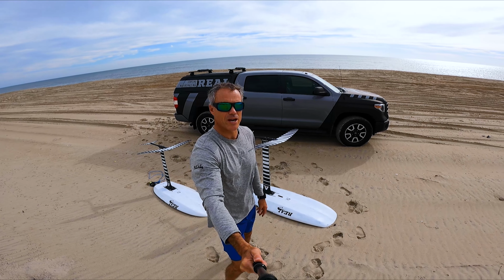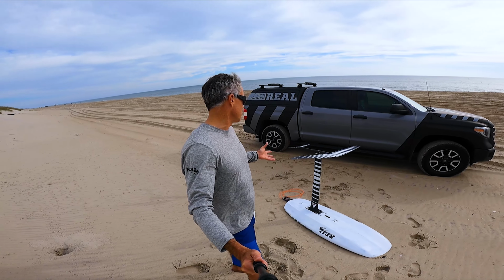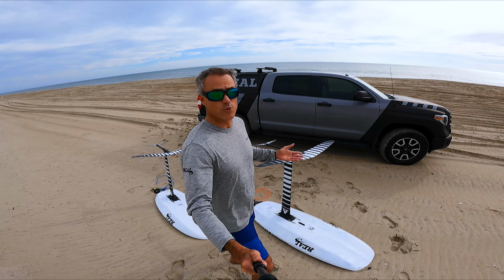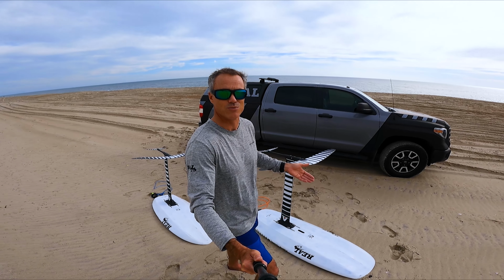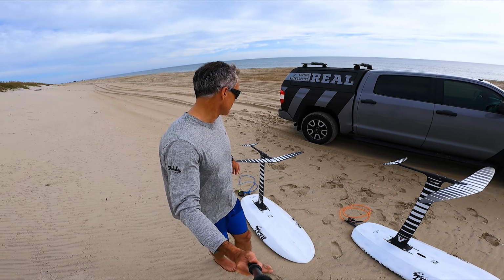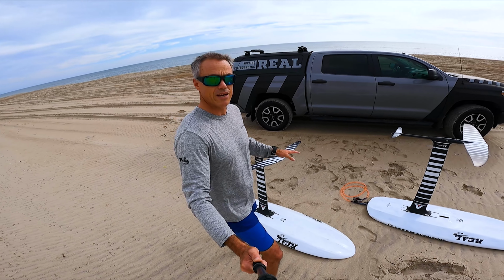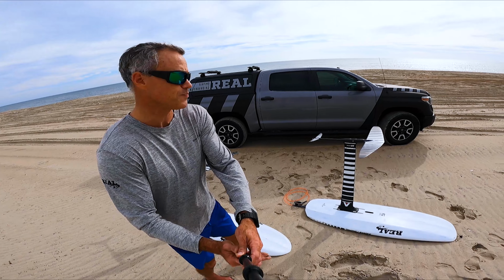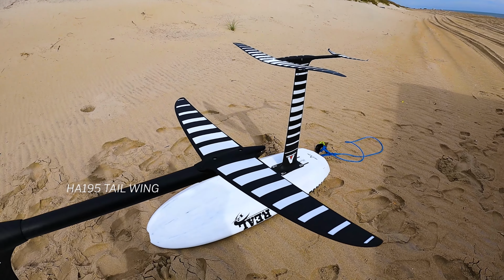Armstrong HA1325 and HA725 Review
Matt Nuzzo reviews the new Armstrong HA1325 and HA725 Foil Wings, and gives a sneak peak on the HA195 Tail Wing.